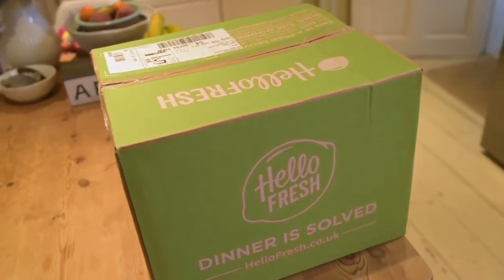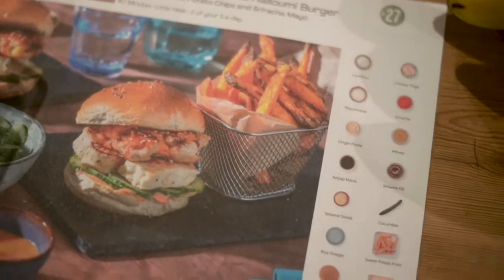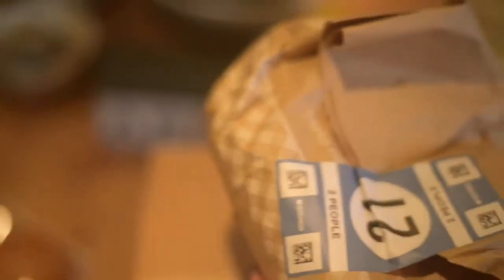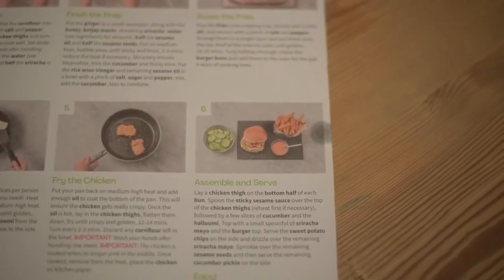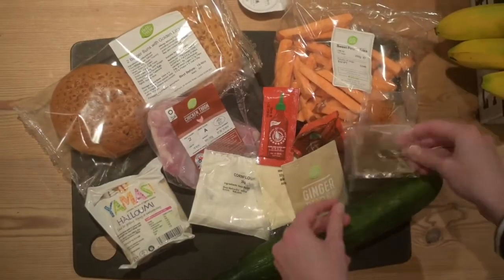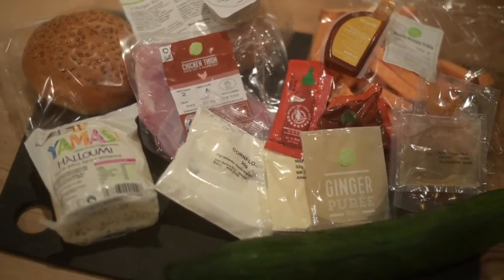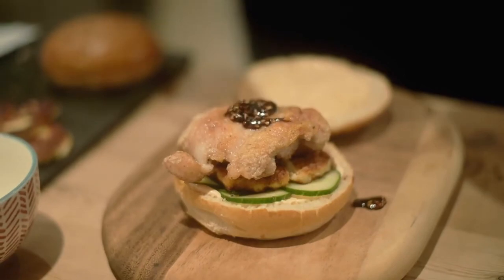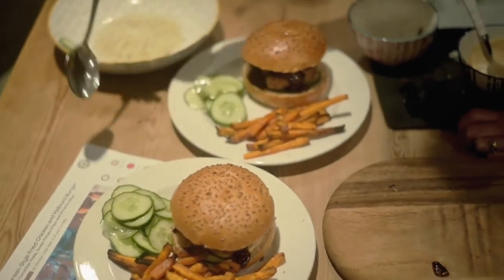Wellbetter Tries: Hellofresh Chicken and Halloumi Burger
Our resident videographer Ben tried out Hellofresh for a week to see what he thought of their offering, to see how easy it is, and to see how good the recipes taste, and give a review on their service. This time it's the Hello Fresh Chicken and Halloumi Burger with chips!